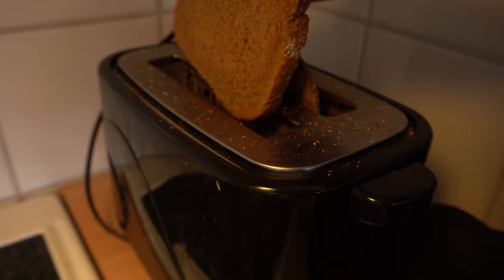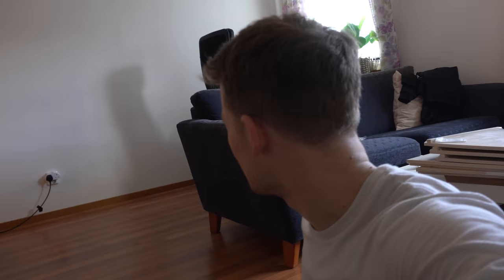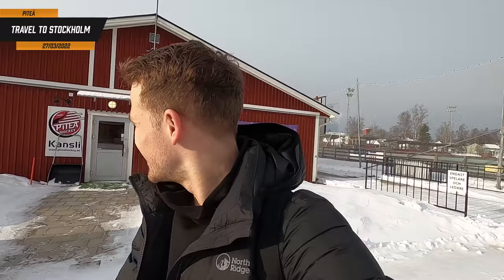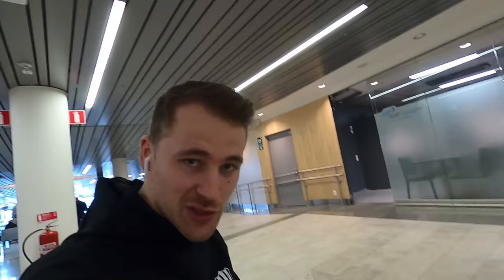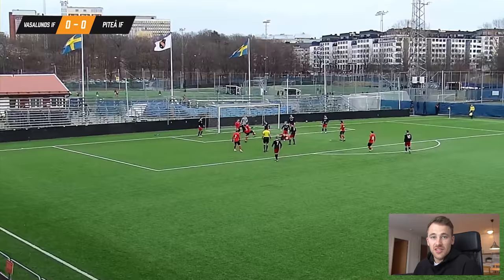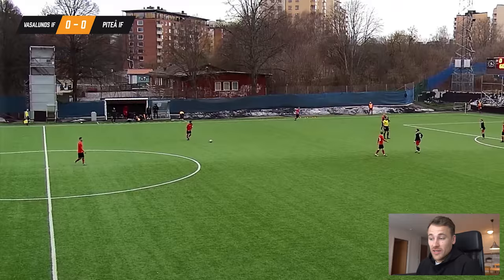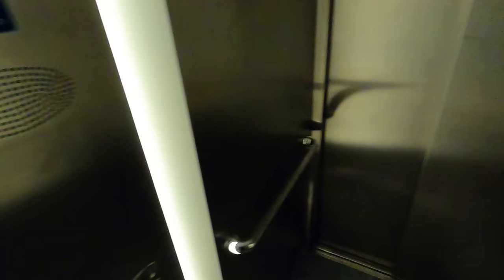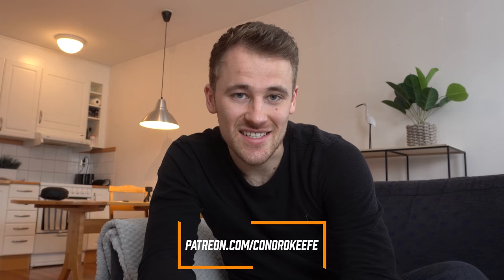Our FINAL Friendly! Are We Ready for the League? - Vasalund AwayDay Vlog | KG6EP5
In today's episode of Keeping Goals we take on league favourites Vasalund in our final pre-season friendly! A full match day vlog, to see if we are ready for the 2022 season!

EDITED BY NAMESJJW: Once again, thank you to Jonny for the editing. His talent makes this series what it is. Facebook Instagram

Come and join 'The Keeping Goals Union' Facebook Group! We have always said how grateful we are for your support, so we wanted to create a community where we can answer your questions, discuss anything that happens in the vlog, and help you on your own Keeping Goals journey. Just search 'The Keeping Goals Union' on Facebook, and come and join the KG community!

- Joby Tripod
- Camera Tripod
- Camera Microphone
- Podcast Microphone
- Ring Light
- Editing Software
- GoPro Tripod
- Gym Headphones
- Foam Roller
- Skipping Rope
- The 6-Minute Diary
- Finger Tape